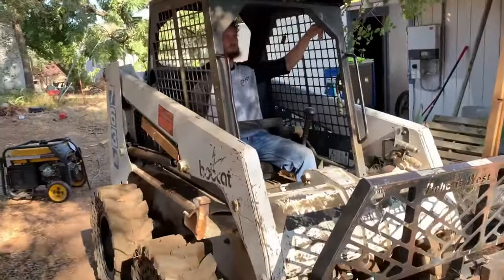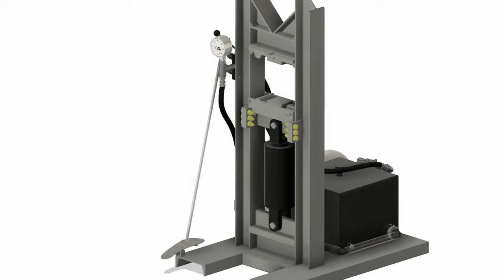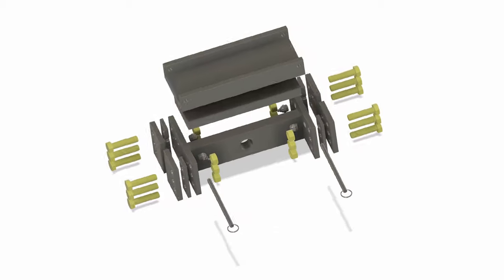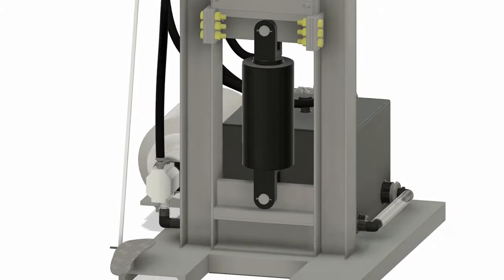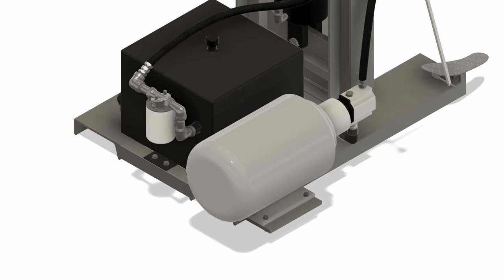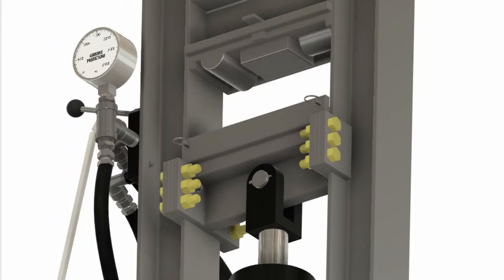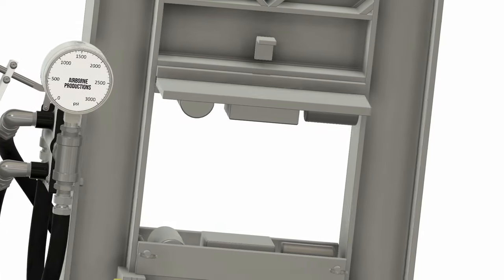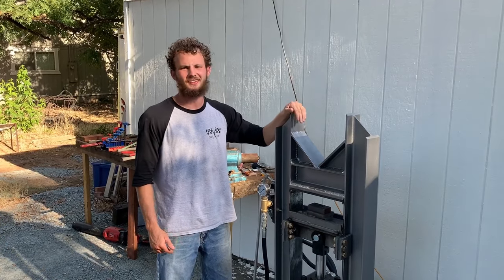The Comprehensive Hydraulic Press Build: Design and Theory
So you want to build a press... Welcome to the first video of a series on how to build a hydraulic press suited for professional use. It will be rated at 24 tons, although pushing the press to the maximum rated pressure could produce up to 30 tons of force. In our next video, we will begin the build process.

Part/Component links:
Hydraulic Cylinder:

Hydraulic Pump:

Storage Tank:

Hydraulic Valve:

Pressure Gauge:

Hydraulic Line, 36 in:

Hydraulic Line, 24 in:

Oil Filter:

NOTE: some products that were originally used in our build are no longer available. Similar components of near-identical function have taken their place.